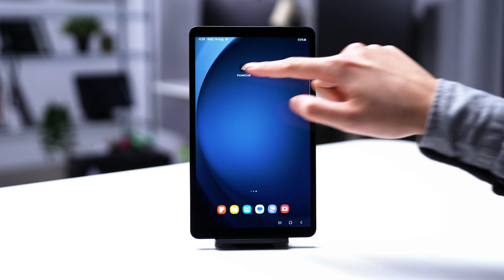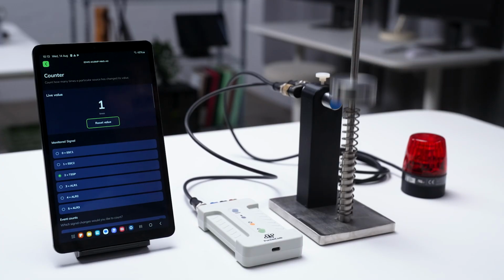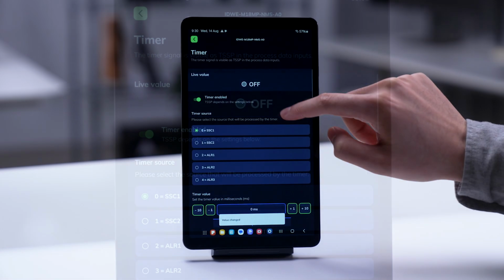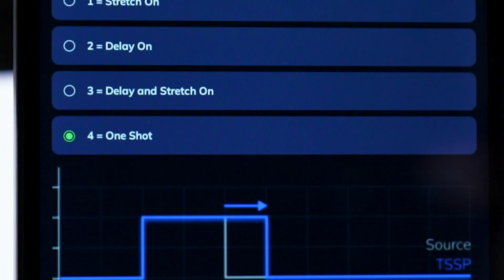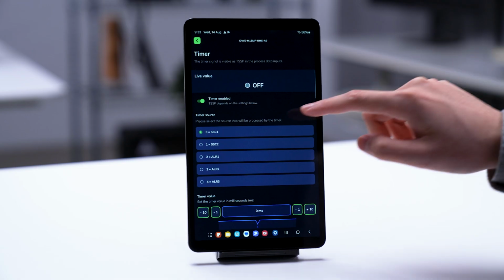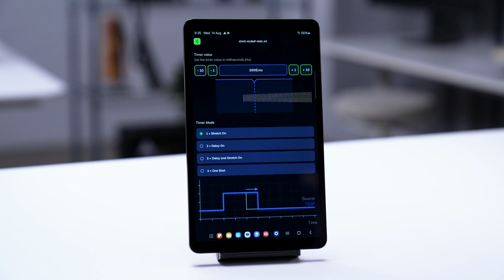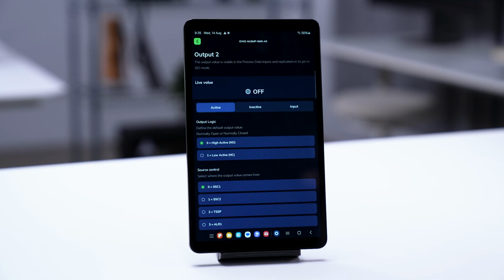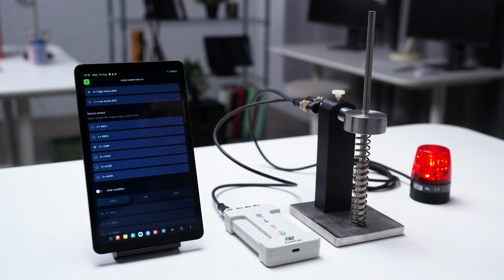Contrinex PocketCodr Timer Widget Tutorial